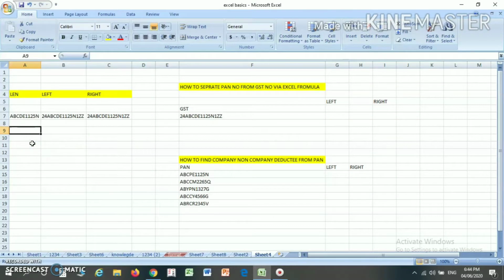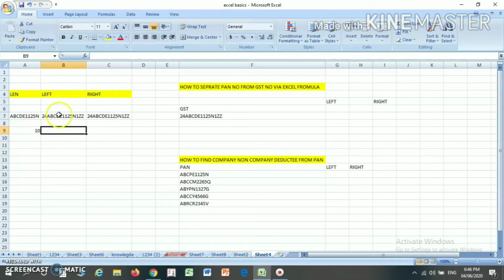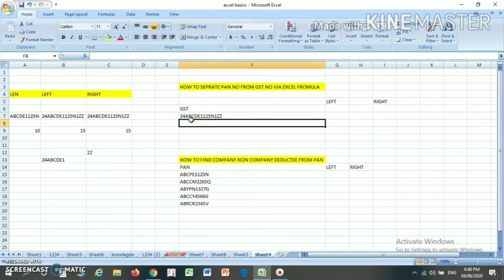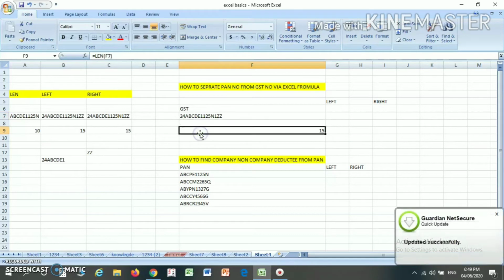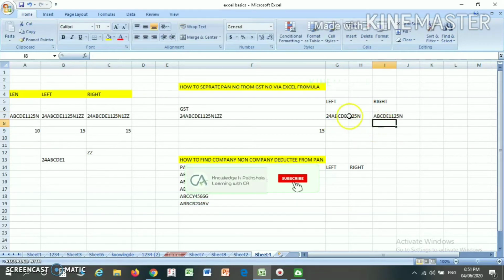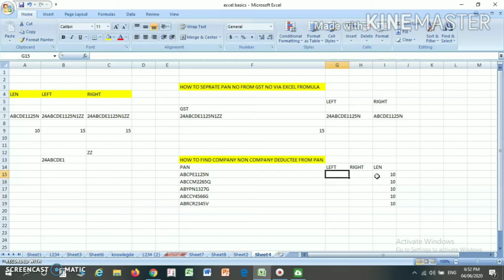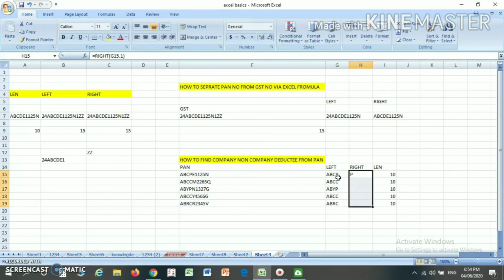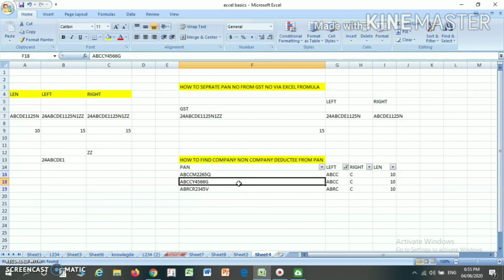Lenth left right in ms excel, seprate PAN from GST Number, how to find deductee type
How to find deductee type?
How to find deductee type from pan number?
How to seperare PAN number from GST number?
Lenth of cell data,
Left formula in excel,
Right formula in excel